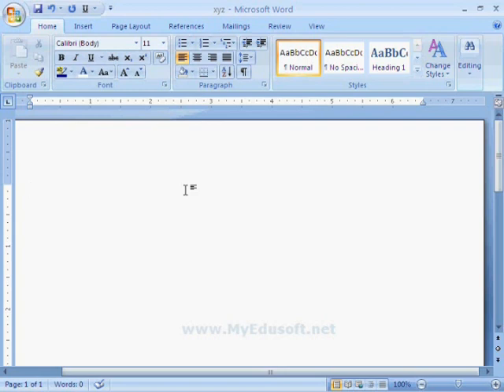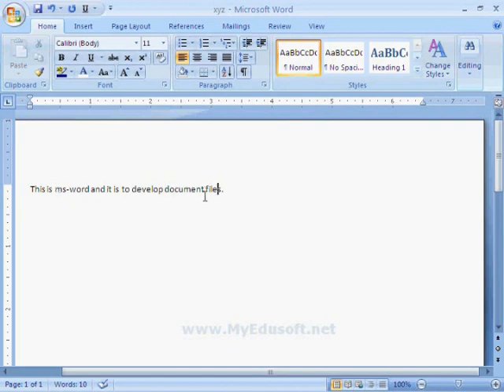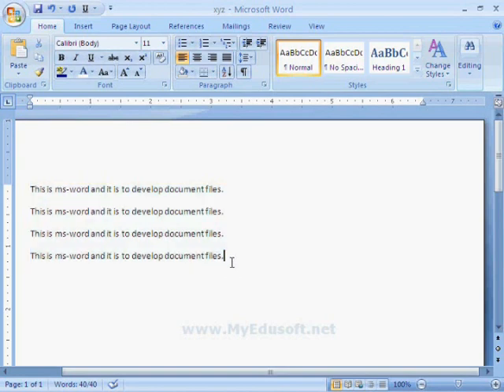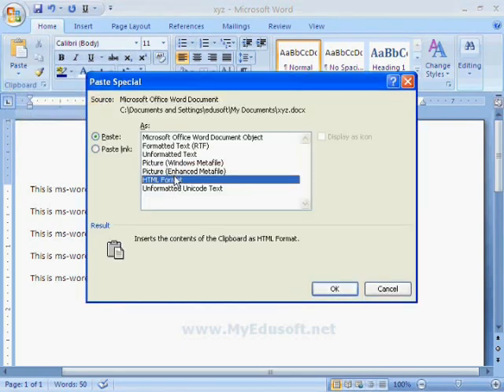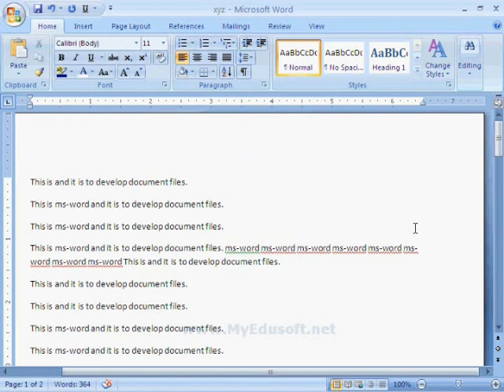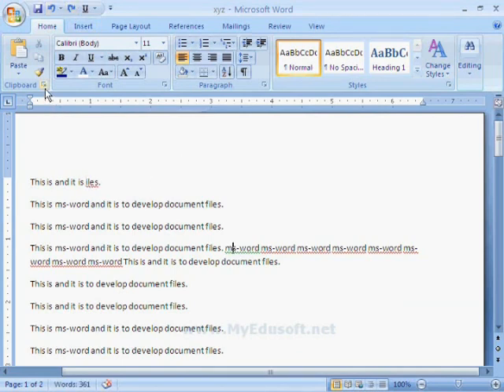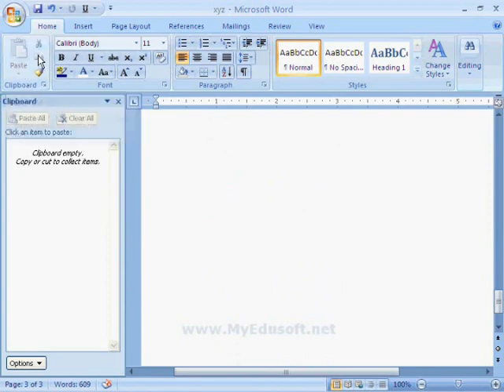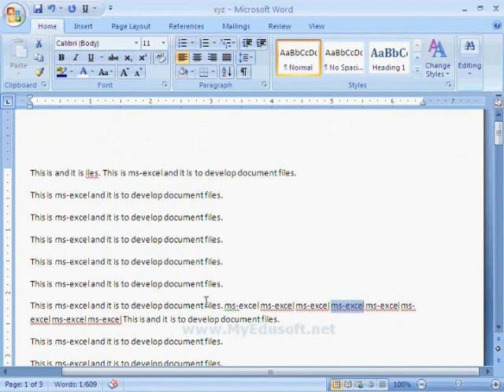Ms-Office in English - Editing Documents in Ms-word-Lesson-4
React JS full course in Telugu